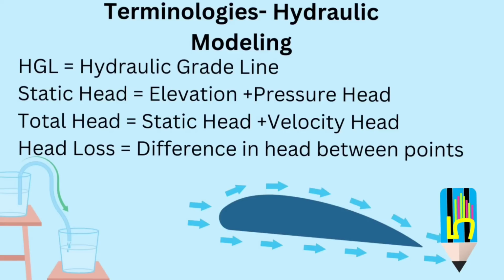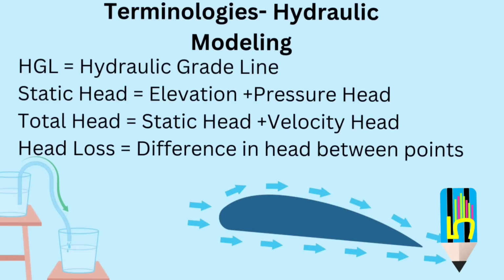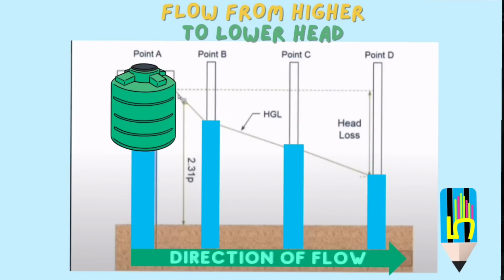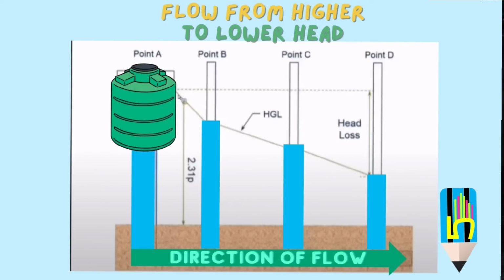Lecture 10 | Head Terminologies | Design of Water Distribution System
If you want to unlock this video along with all other videos of this series, become a channel member by clicking on the link below and Select Course Access

FOR STUDENTS FROM INDIA

FOR STUDENTS FROM COUNTRIES OTHER THAN  INDIA